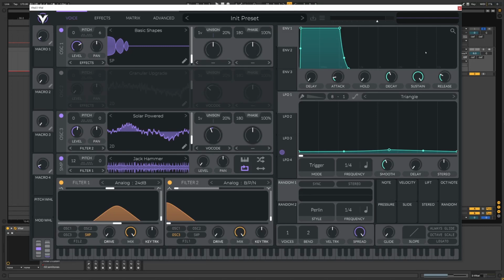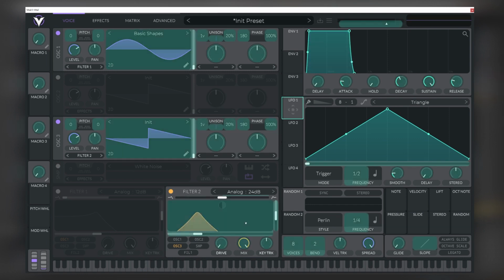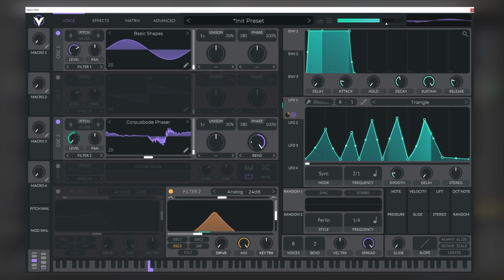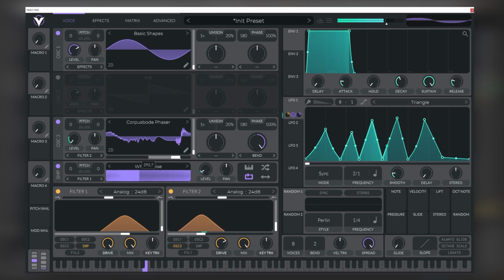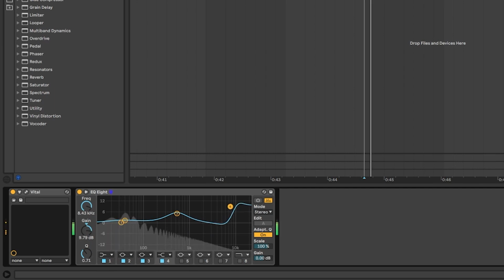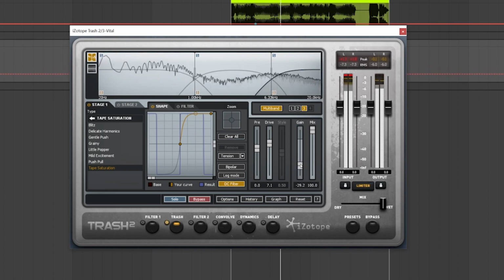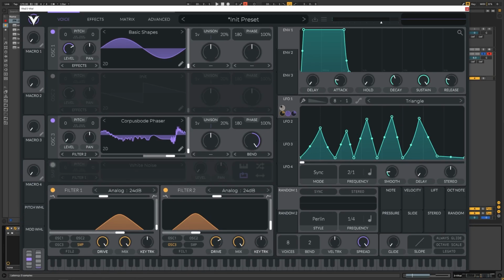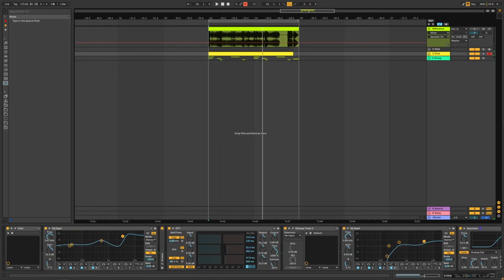How To Make BASSES Like ALIX PEREZ & SKEPTICAL - WITHOUT A TRACE | Vital Tutorial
Step into Vital sound design and learn to make Drum & Bass basses inspired by Without A Trace by Alix Perez & Skeptical.

Related written guide: How to Make Basses Like Alix Perez & Skeptical in Serum